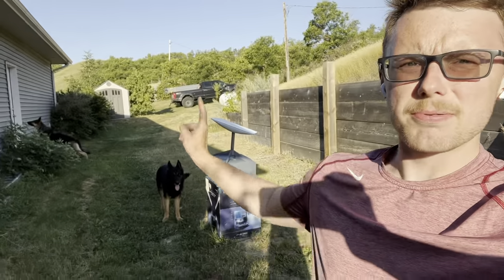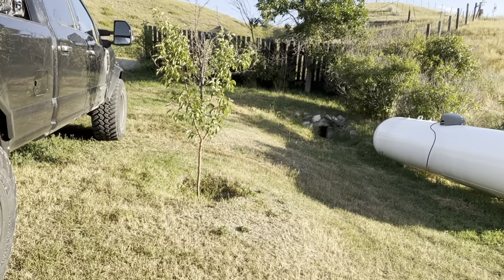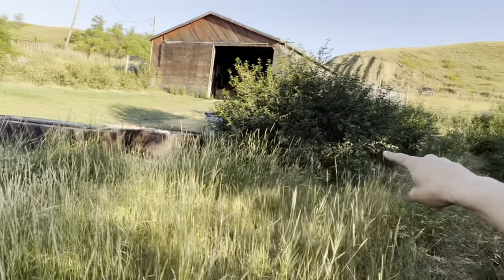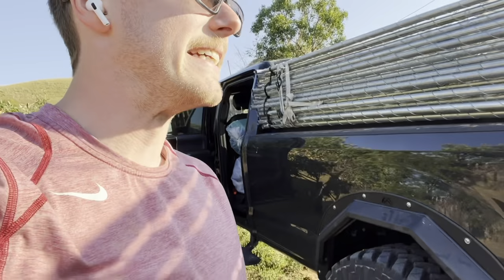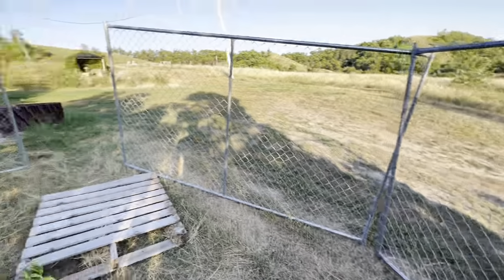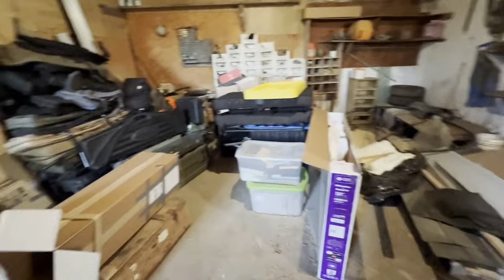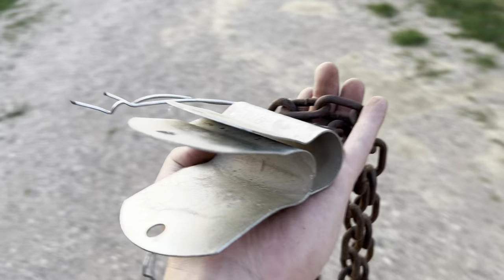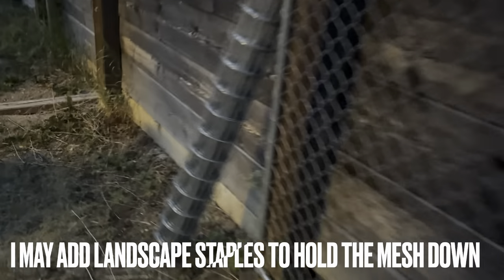Making Huge Dog Run Out Of Pre-Fab Construction Fence Panels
Who knew construction panels made such quick work of a dog pen? Brought home a load with the big diesel Ford superduty with the fresh FabFour no-lift 40 kit.

I run though an off the cuff strapping technique I used to secure the panels to the truck when the electric tailgate failed.

Rummage around the old shop for improvised hardware to fasten the ends of the panels to the retaining wall.